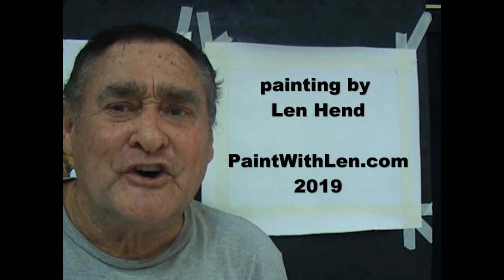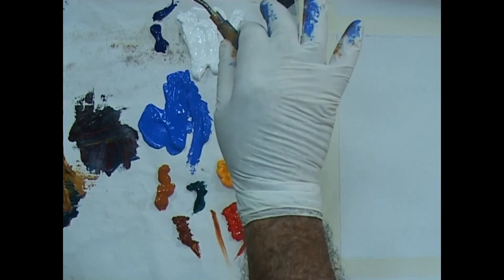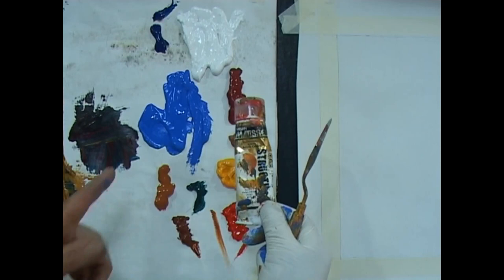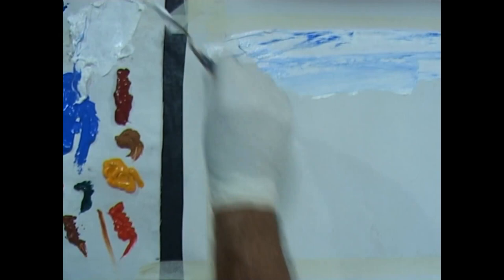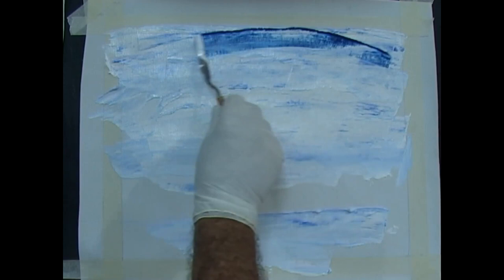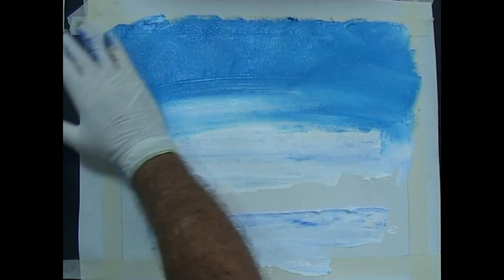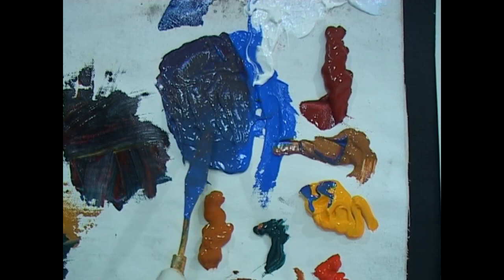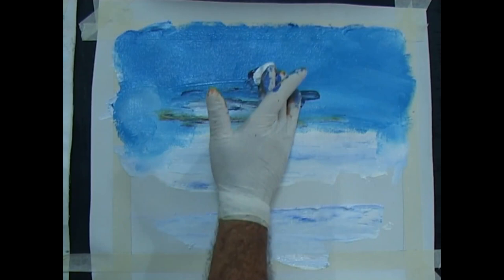A simple painting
for a large selection of free tutorial painting videos and easy to follow information for you to get started painting landscapes in oils or acrylics.
Since 1976, thousands of hobby painters and professional artists have found their way with the Len Hend, wet-on-wet style of painting.